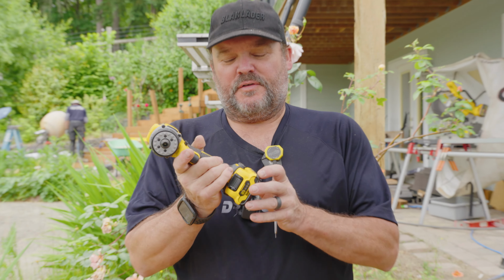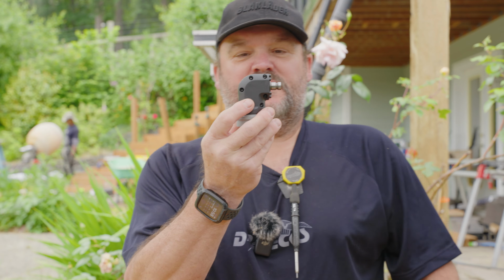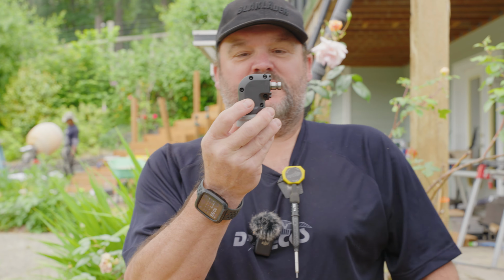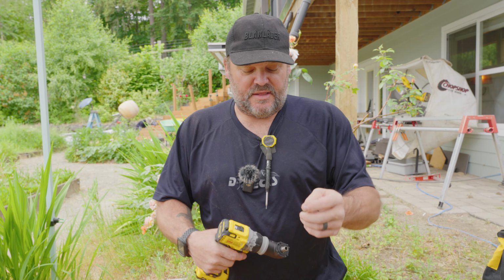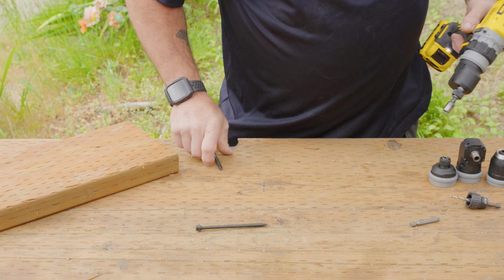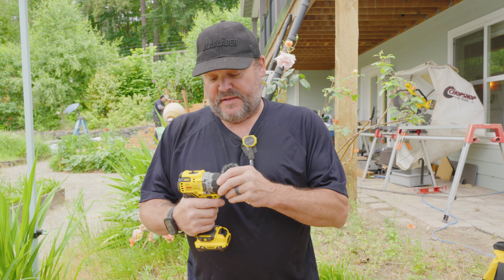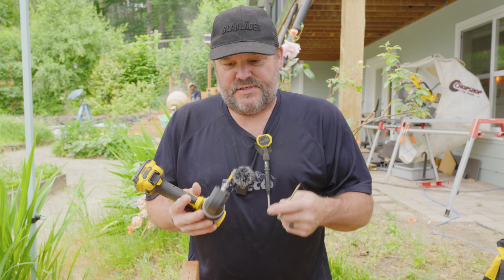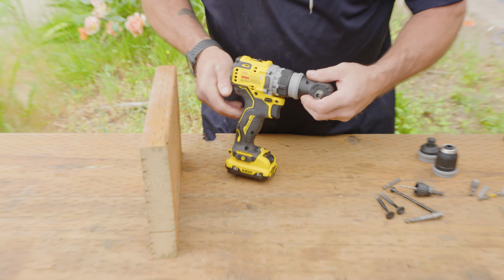DeWalt's New 5-In-1 Drill: Is It Actually Useful? || Dr Decks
DeWalt has a brand-new compact drill that comes with interchangeable heads for a variety of situations. Today we'll go through each function and test all of them to see if it's worth investing in.